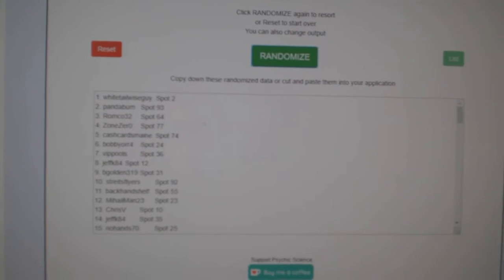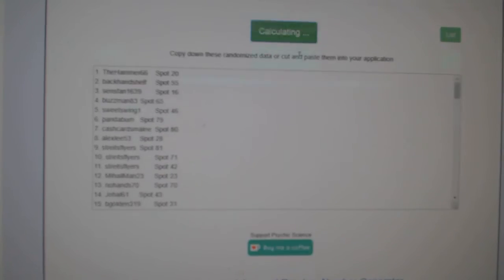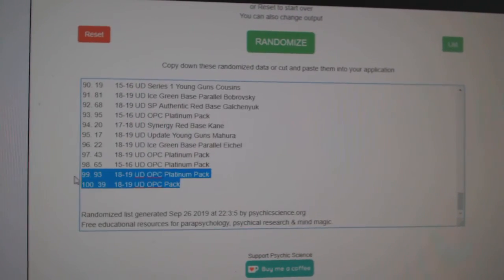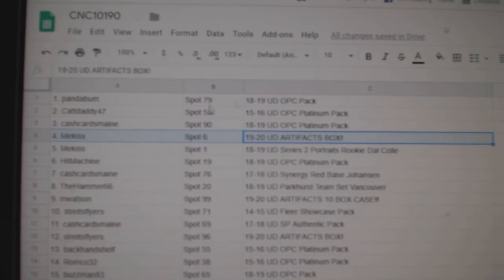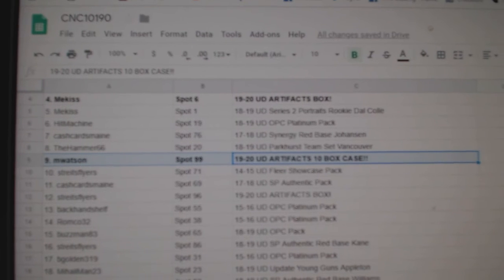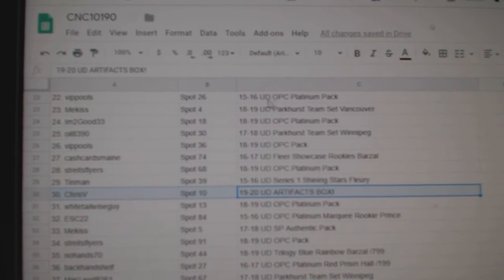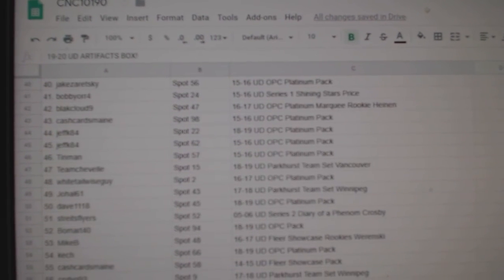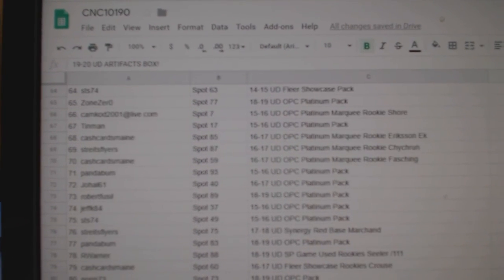C&C Artifacts Case Chancer Hockey Break - C&C GB #10,190